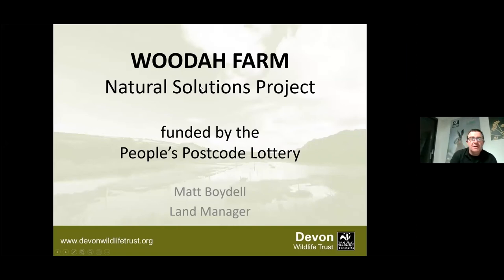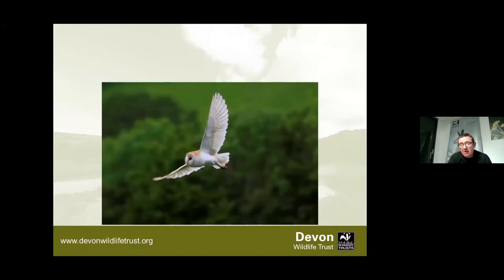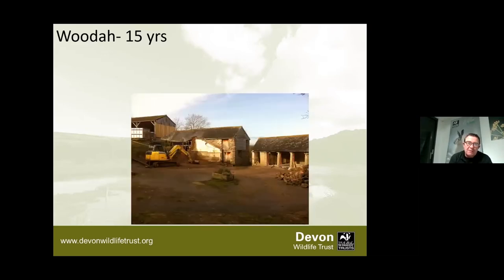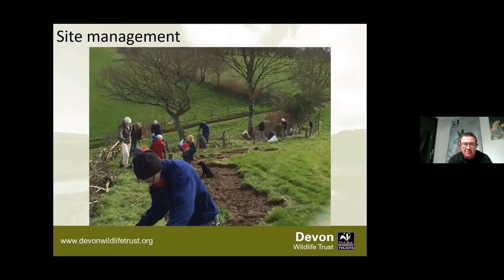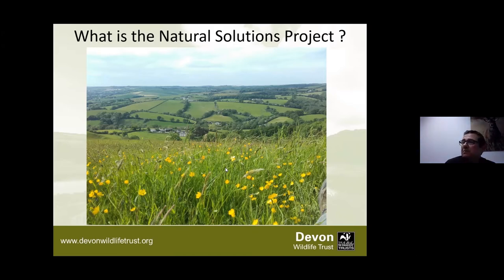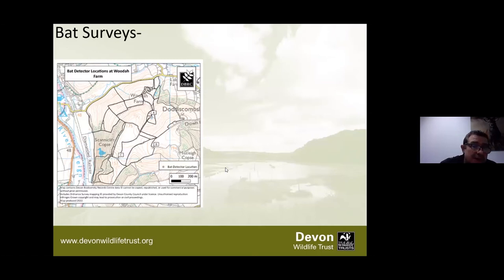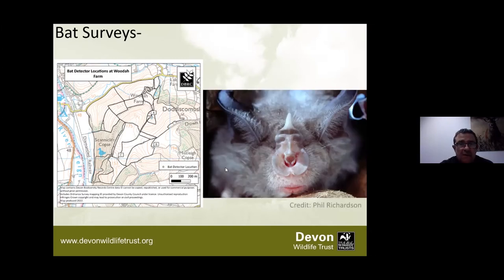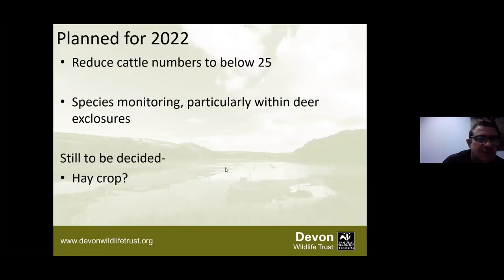Woodah Farm – tackling climate change using natural solutions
Woodah Farm is a 57-hectare farm near Doddiscombleigh which was cattle and sheep grazed with little space for wildlife to thrive. Since Devon Wildlife Trust acquired Woodah, we have introduced conservation grazing and restored several areas for nature.

Woodah Farm has been chosen as one of 12 new projects across England, to help the UK achieve its ambition of reaching net zero carbon emissions by 2050. The project is supported by a grant of £69,000 from the People’s Postcode Lottery. The ‘Wilder Woodah’ project will see large areas of the farm returned to ‘natural processes’ to allow its soils to recover and nature to thrive.

This online talk is an opportunity to learn about Woodah Farm and the Natural Solutions project. The talk will start with the history and past management at Woodah. It will then cover the Natural Solutions project, the aims and thinking behind it and what has been delivered over the last 9 months. We will finish by looking at some of the survey results, what is planned for the next 12 months and how the project may influence management across other DWT nature reserves.

Speaker: Matt Boydell, Land Manager for Devon Wildlife Trust

Take a look at the 'Wilder Woodah' project on our